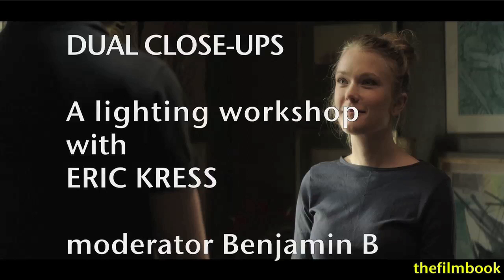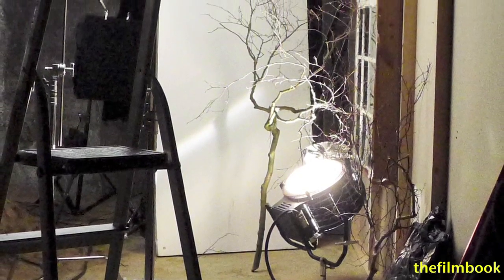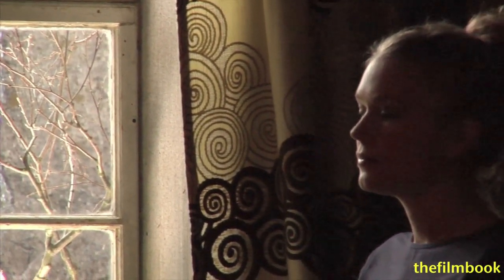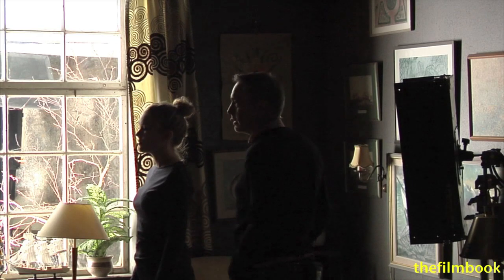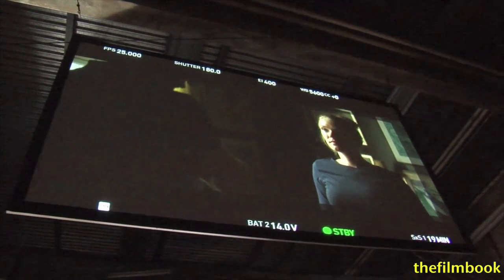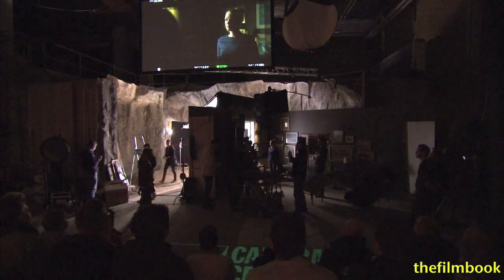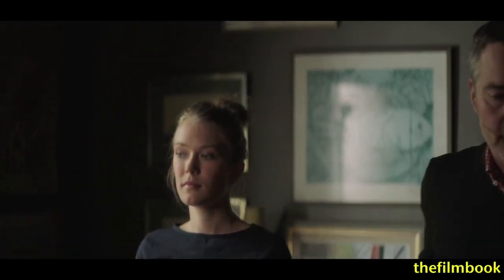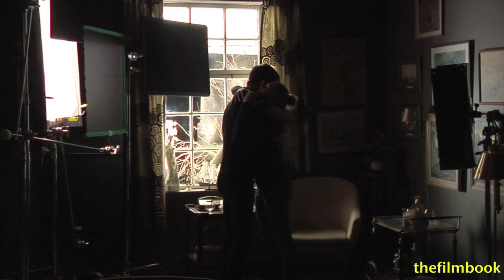Lighting Workshop 1 with Eric Kress moderated by Benjamin B -thefilmbook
PART 1 of a document of a lighting workshop with Eric Kress moderated by Benjamin B at the Gothenburg Film Studios during Gokinema. For stills from the footage & more details go

During this part Eric illustrates a soft key, then adds a background light and a fill.
The workshop was supported by Marc Galerne of K5600 Lighting and Jacques Delacoux of Transvideo, along with Anders Johansson of Media Teknik.

Video edited by Barbaros Gokdemir